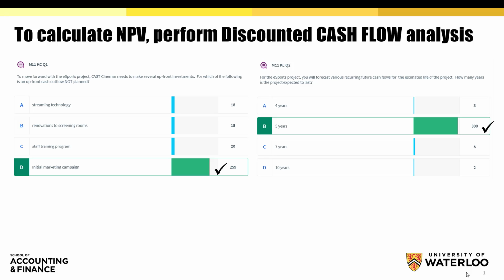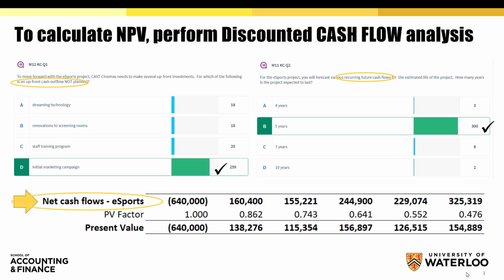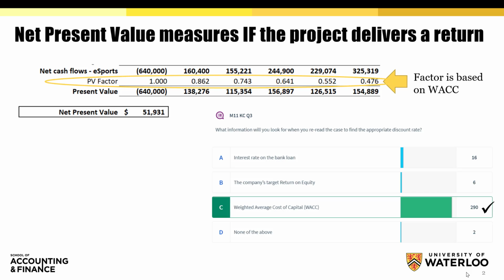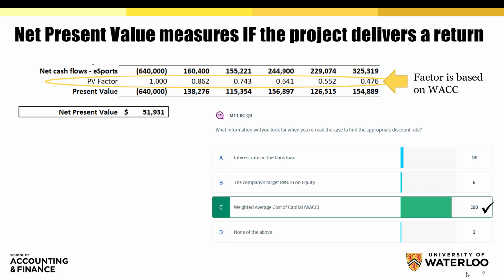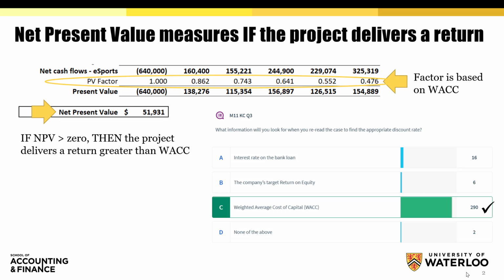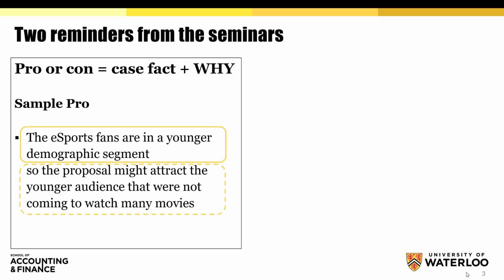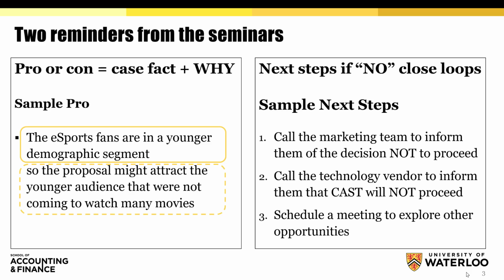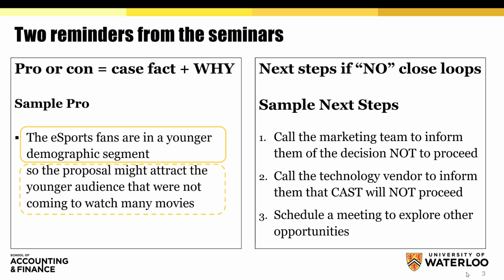Module 11 Feedback Loop